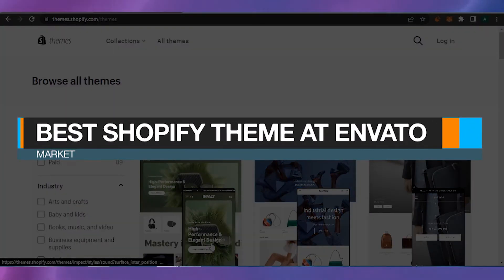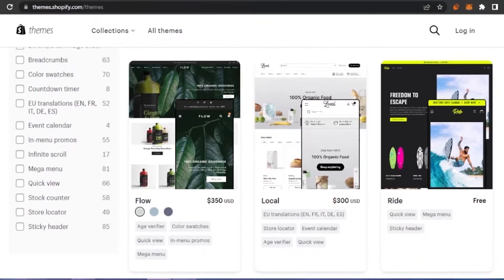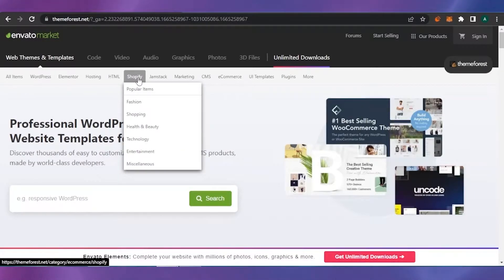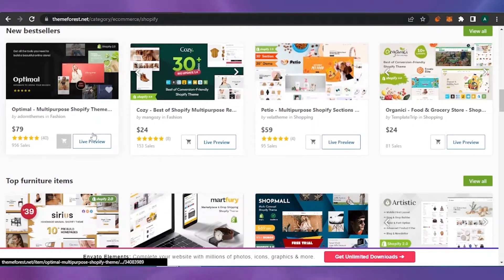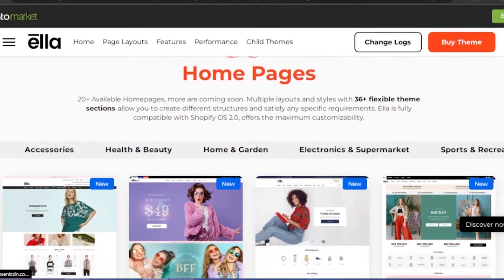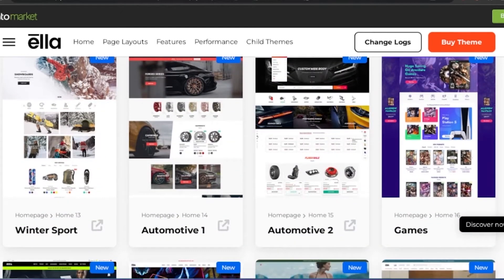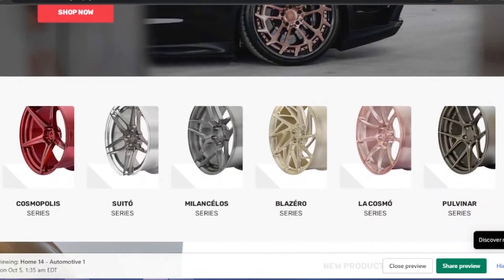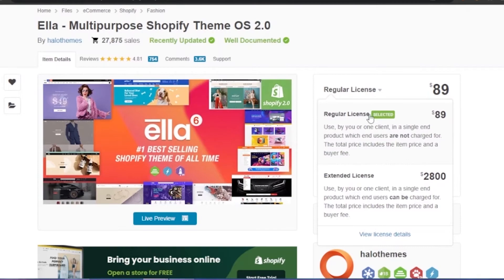Best Shopify Theme On Envato Marktet UPDATED! (2022)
After watching this video you will know exactly about the best shopify themes. This is super easy to do and will only take just a few minutes to learn.